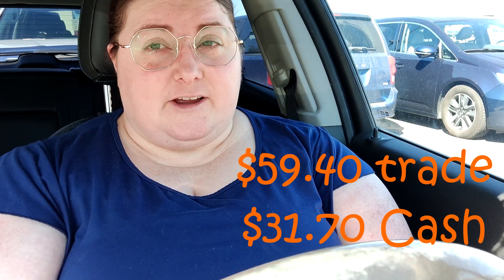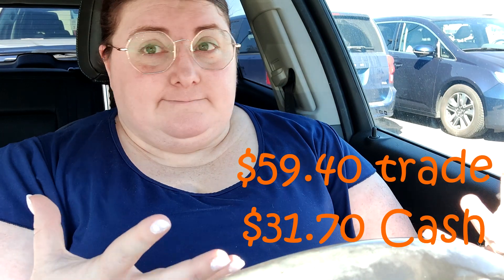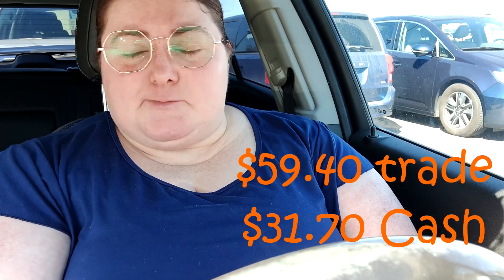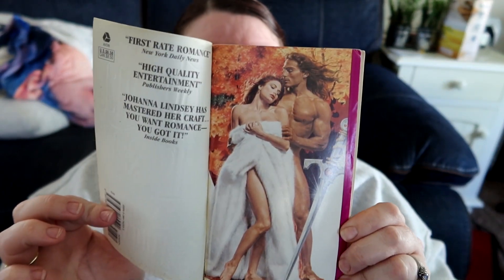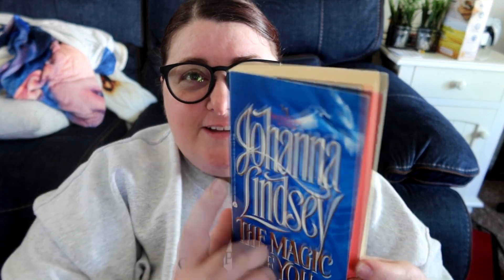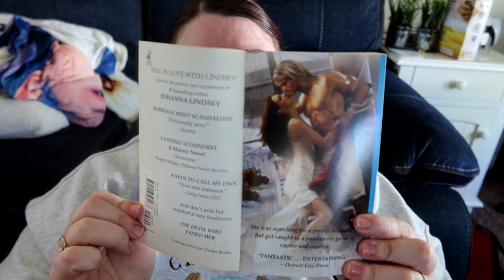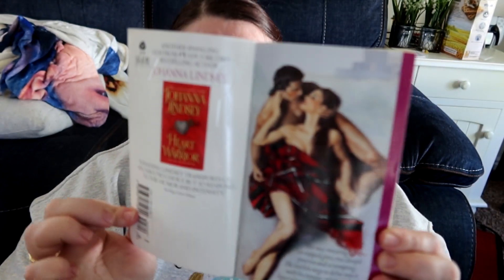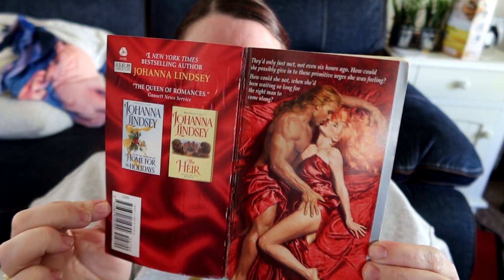I Went to 2nd and Charles and got Scammed... | Trade in Experience & Haul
The first Shaegeeksout bleep is featured in this video because I was so upset with my experience at 2nd and Charles. I hope you enjoy learning what I did, and seeing me rage a little, since it's not something I do often. Come Shopping with me at 2nd and Charles!

Like my content?  Please consider supporting my channel by purchasing me a drink!